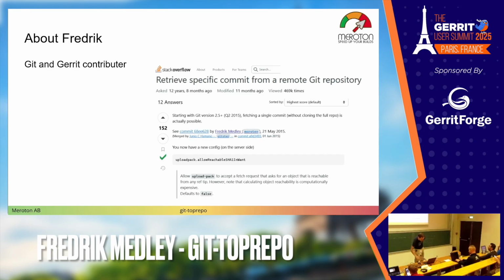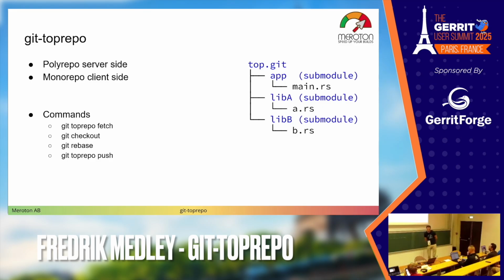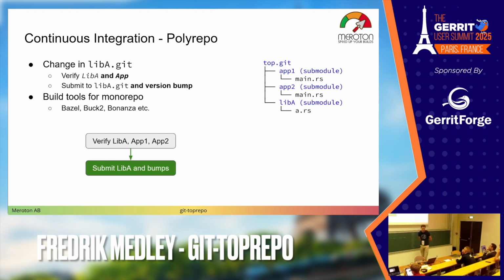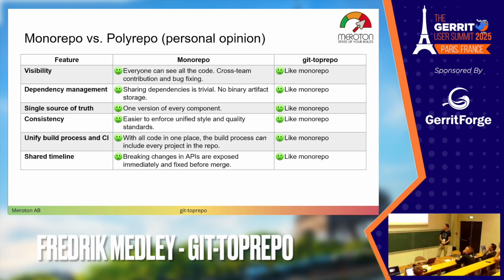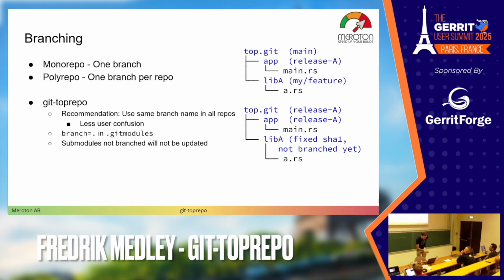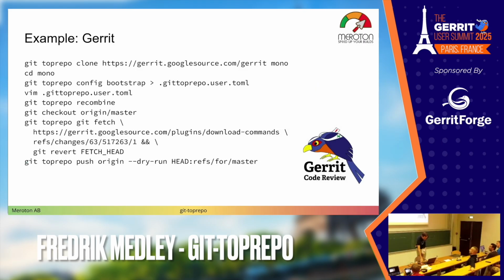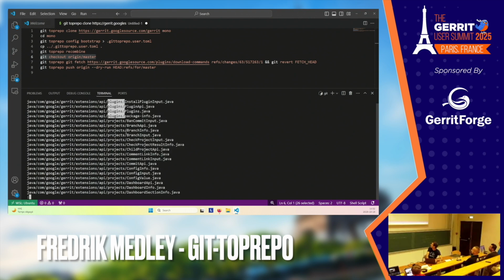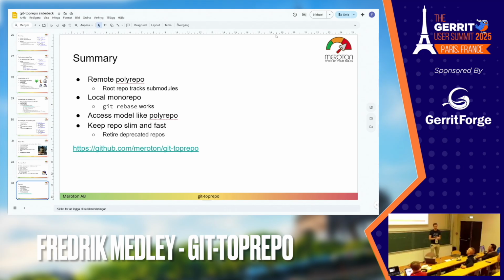git-toprepo - Monorepo when your company won't let you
Gerrit User Summit 2025 - Paris-Saclay, France
17–19 October 2025

git-toprepo combines git-submodules on server side and a monorepo client side. By using Gerrit's submodule tracking, the projects are kept separate on the server while the developers experience the ease of git in a single (mono) repository.

On the client side, users can make a single commit over multiple projects and perform cross project git-rebase, git-merge and git-bisect. In Gerrit, the developers review and submit cross-project changes using topics.

Compared to a regular monorepo, submodule projects can have individual access control and the history of removed submodules can be ignored. The downside is that the commit ids of the monorepo, which only lives on the client side, are not reflected server side.

git-toprepo can be thought of as an ergonomic client side only version of git-subtree and it works well together with Gerrit and Zuul CI.

Fredrik Medley, Meroton